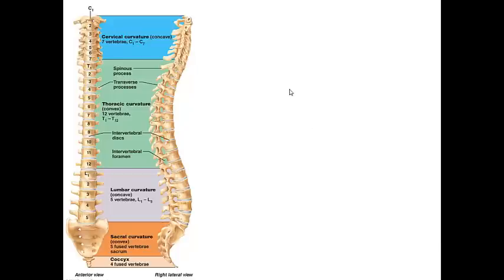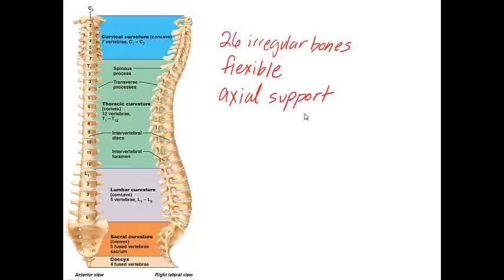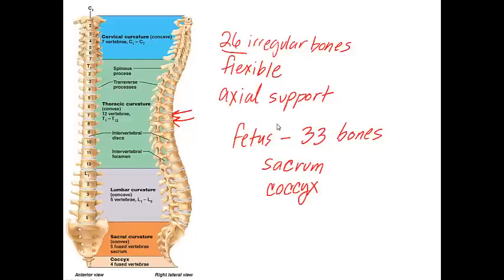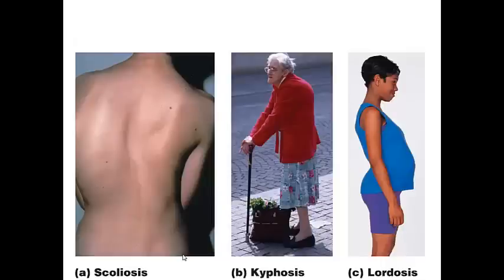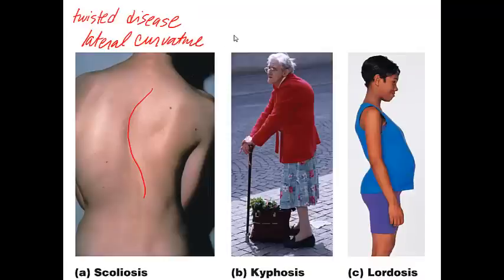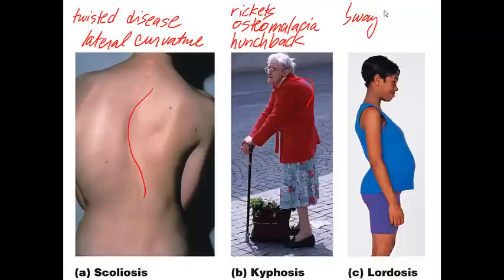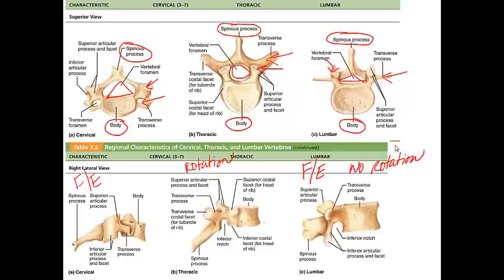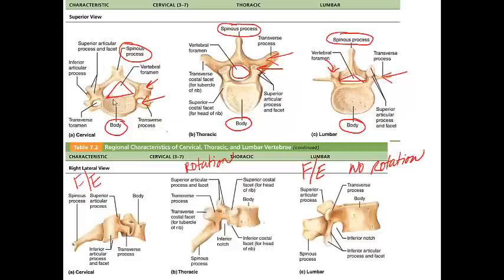Chapter 7 Skeleton Lecture C